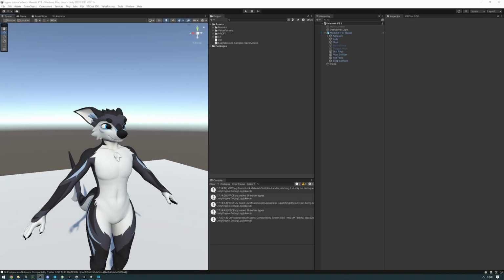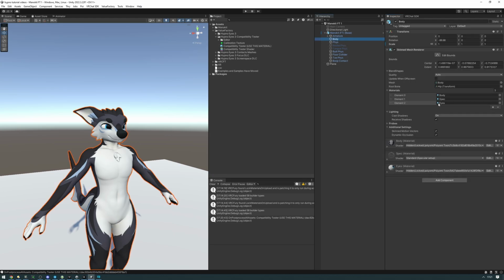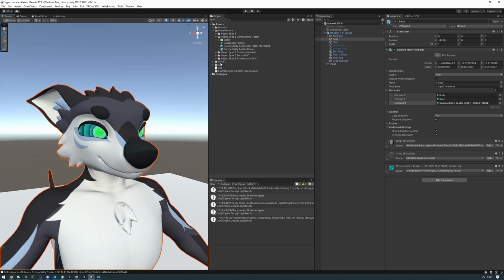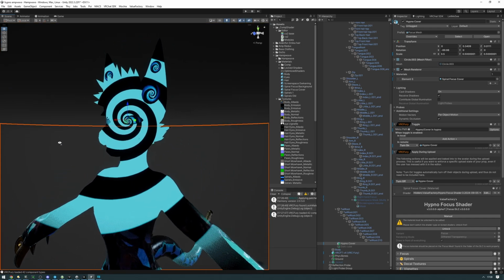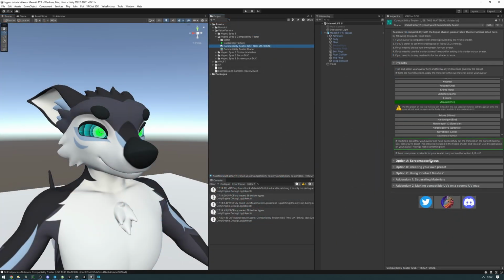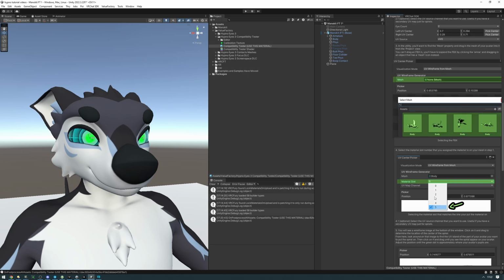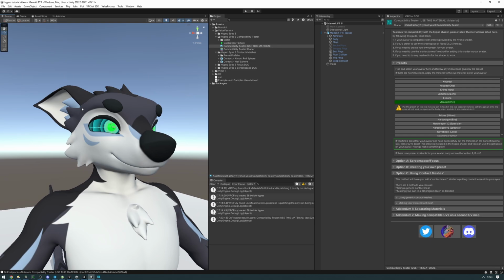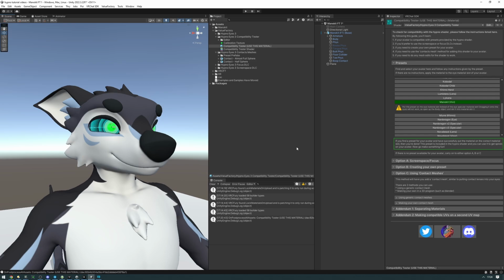Compatibility Tester | VRChat Hypno Eyes 3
00:00 Start
00:04 Finding the material
00:12 Presets
01:03 Screenspace/Focus DLCs
02:06 Other options
03:16 Final Thoughts